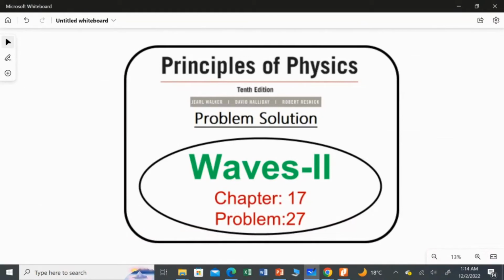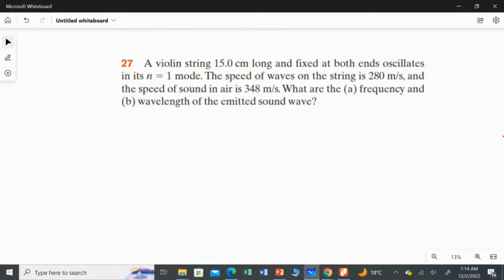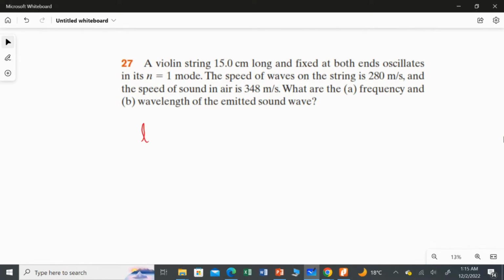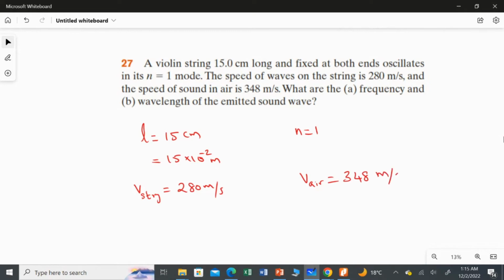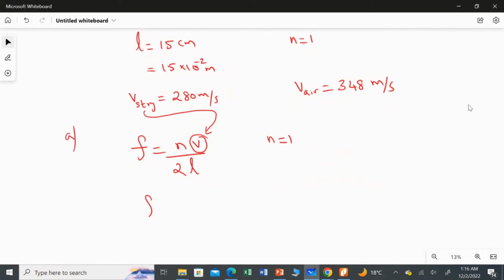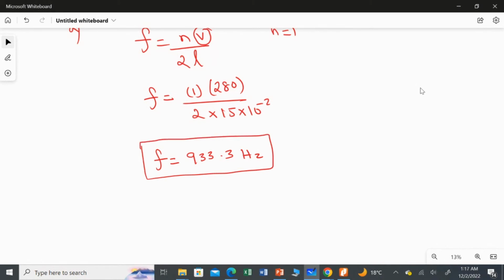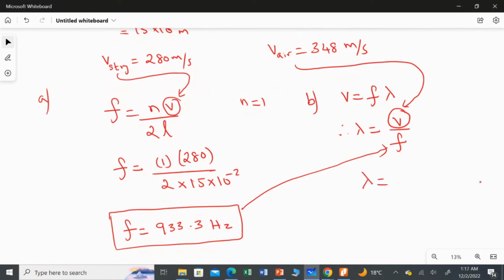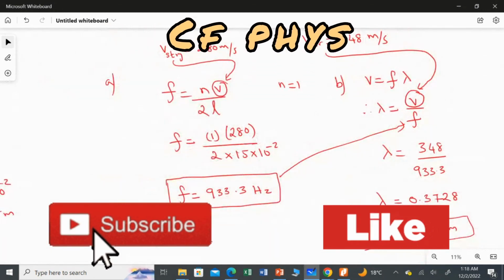Chapter 17 - Waves II - Problem 27 - Principles of Physics - 10th Edition.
Problem:27
A violin string 15.0 cm long and fixed at both ends oscillates in its n=1 mode. The speed of waves on the string is 280 m/s, and the speed of sound in air is 348 m/s. What are the (a) frequency and (b) wavelength of the emitted sound wave?